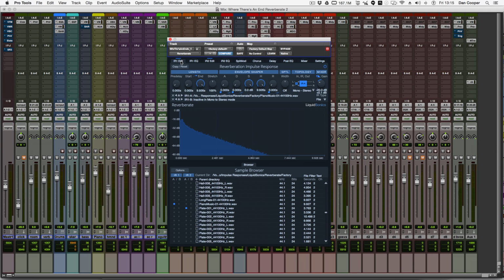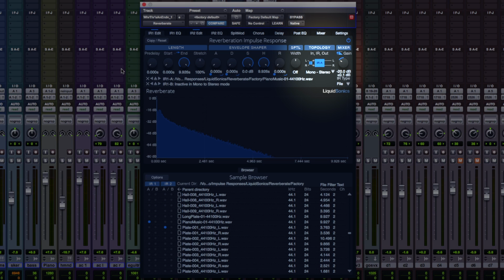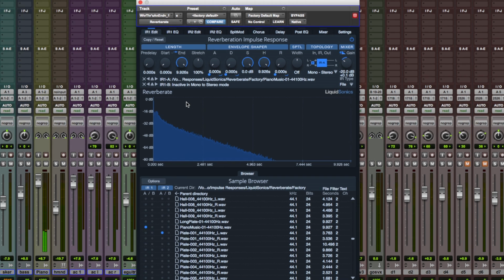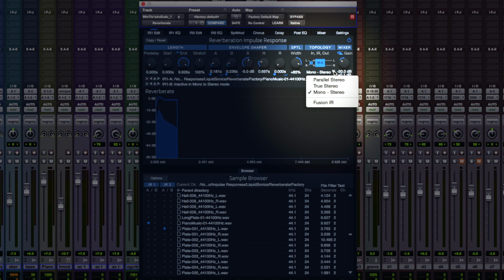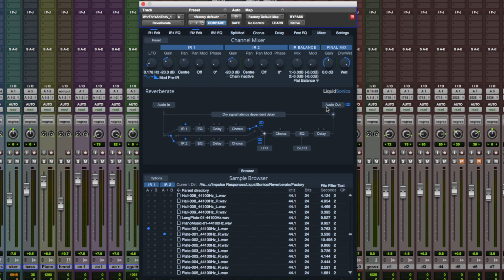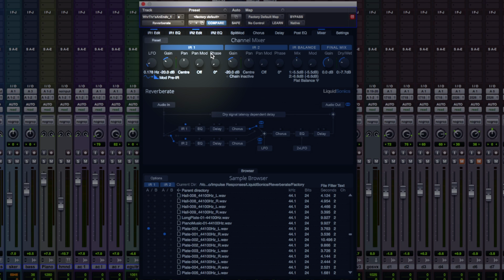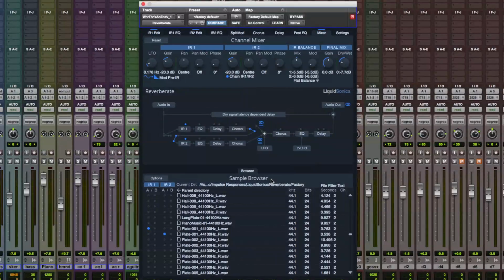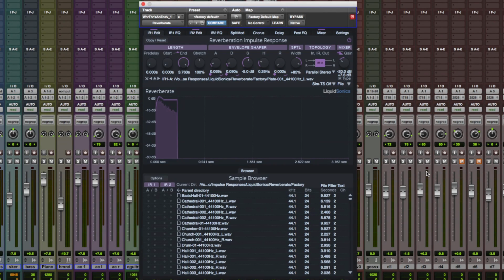Review of Reverberate 2 By LiquidSonics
Dan Cooper from Pro Tools Expert shows you around Reverberate 2.0 by LiquidSonics, a convolution reverb plug in that includes the new Fusion IR technology for Mac & Windows.